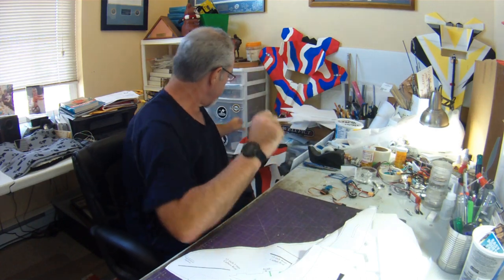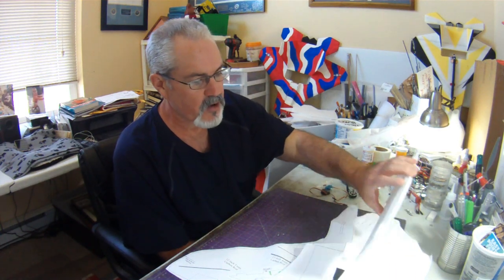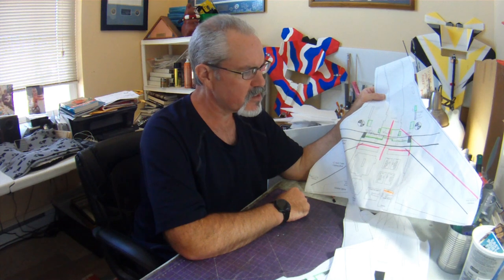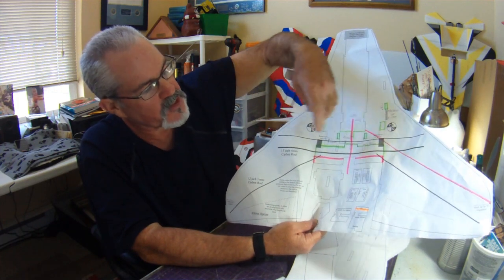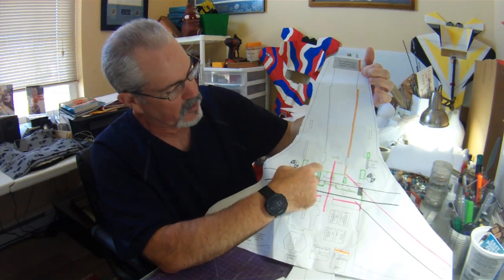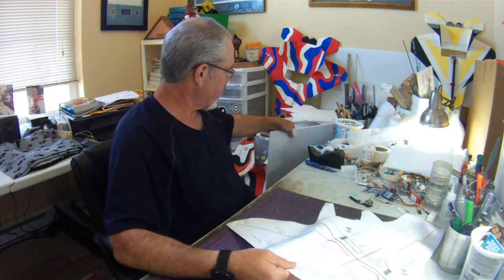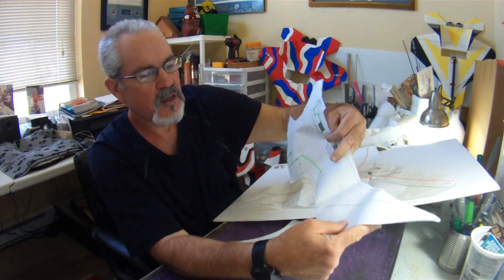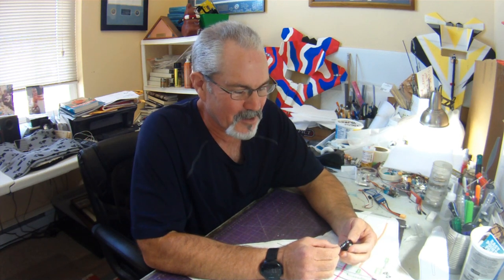Modified NAMC Mig35B build video series - Intro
In this video, I introduce a build series that will cover as many of the techniques I have learned and experimented with over 7 yrs of building park jets to achieve the highest performance, lightest yet most durable park jets I can build.

While I will use the NAMC Mig-35B to demonstrate these techniques, they can apply to any park jet or other plane built with foam.

Link to my Park Jet workshop playlist which covers all the items I use in building my park jets

Link to the Karearea 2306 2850 kv motor I might use in this plane

Cheers,

Scott